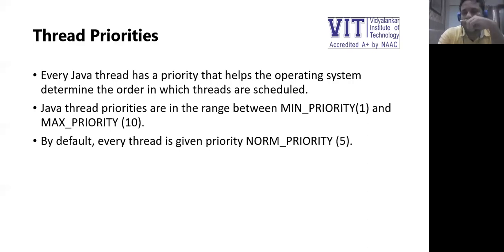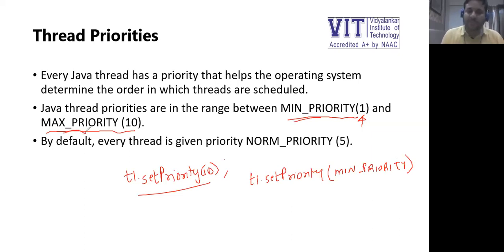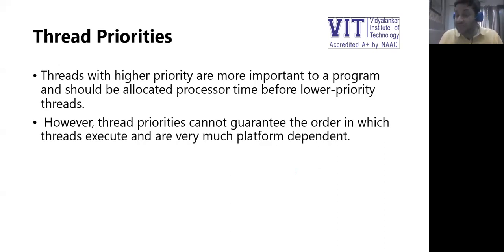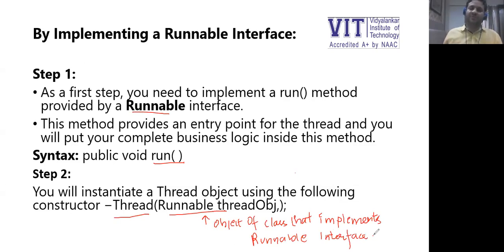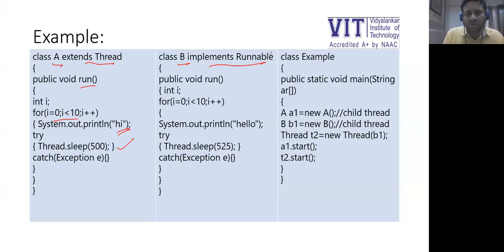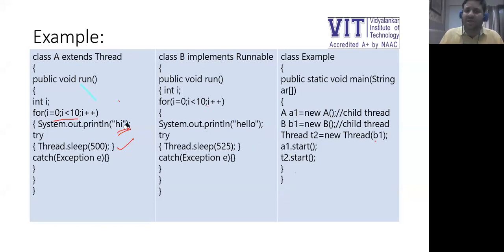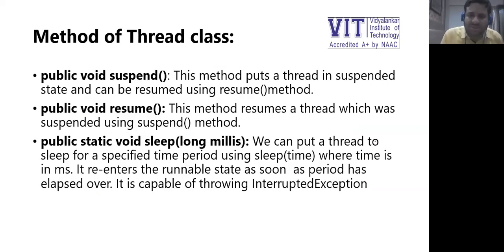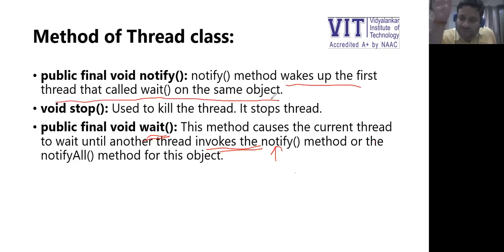24 MULTITHREADING IN JAVA 3